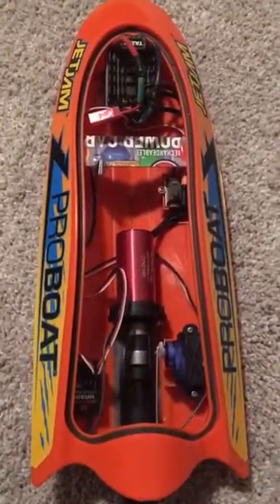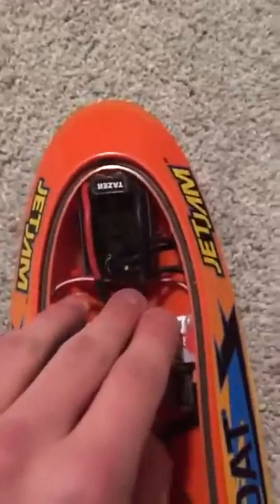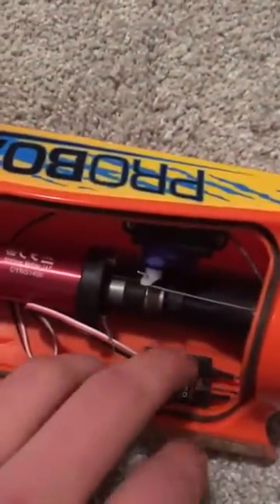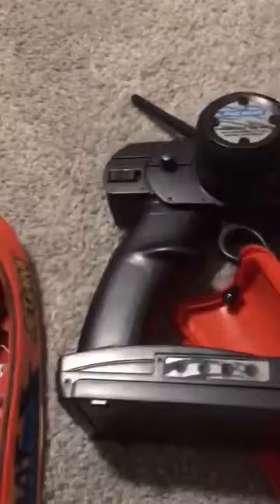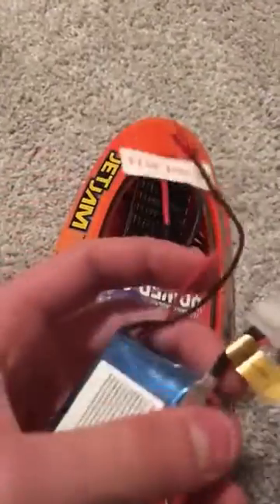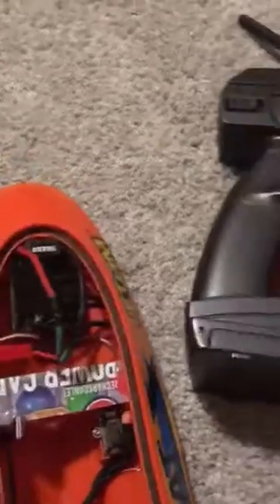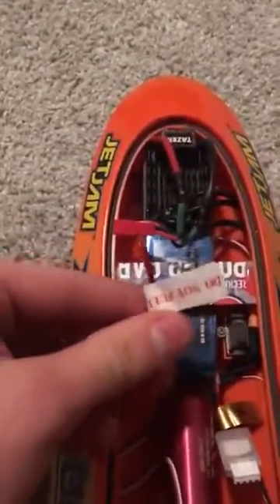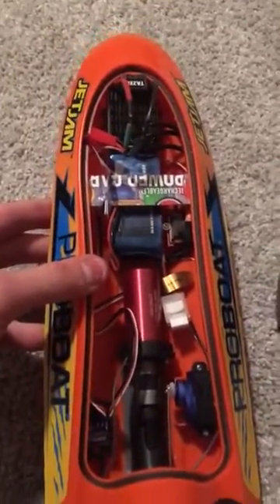ProBoat Jet Jam Brushless Conversion, Description has Motor and ESC info for Conversion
I have taken my ProBoat JetJam and put a 3000kv Horizon Hobby brushless motor in place of the stock motor. I replaced the stock servo with a regular 4.3g servo and then replaced the stock esc with Mini Tazer. This is all running of of a 1300mAh lipo battery. I am using the remote and receiver from an old Proboat React 17 to control the boat.